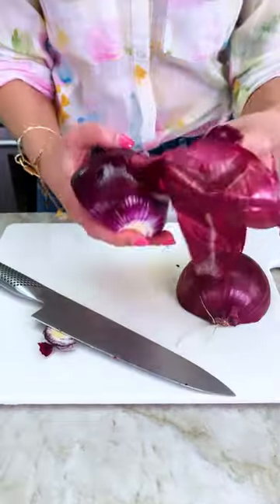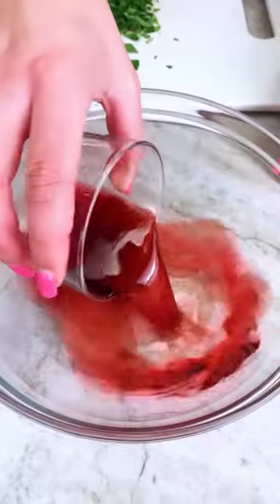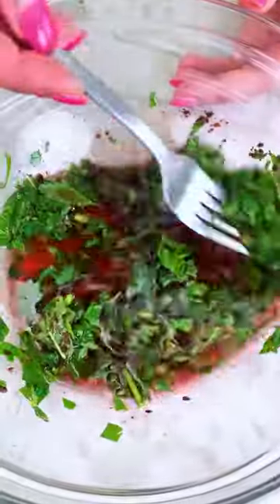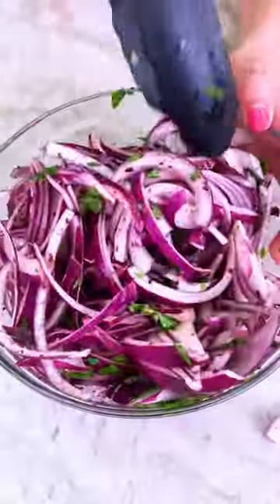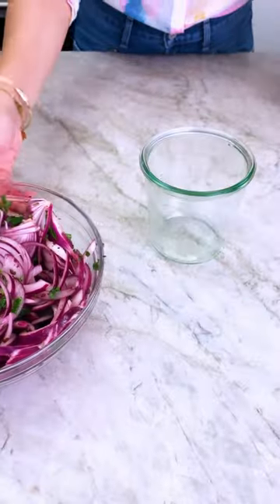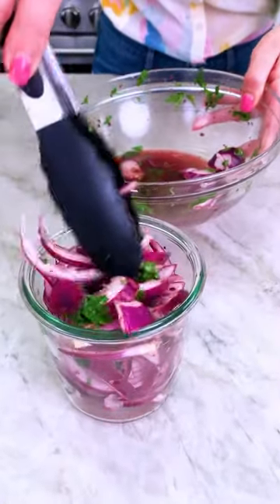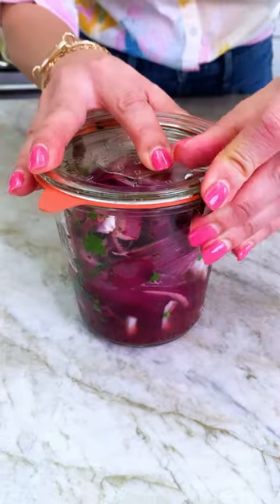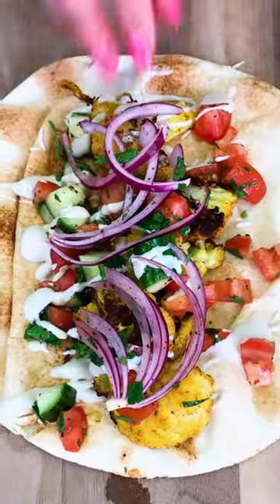This is the condiment you didn't know you needed!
Pickled Red Onions: How to make pickled red onions! This quick pickled onion recipe takes only 5 minutes. Once the pickled onions are ready to use, pile them on top of your favorite salads, sandwiches or dips. It's the condiment you didn't know you needed!

INGREDIENTS:
🔹 ½ cup red wine vinegar
🔹 3 tablespoons sumac
🔹 1 tablespoon kosher salt
🔹 2 tablespoons finely chopped fresh parsley
🔹 2 tablespoons finely chopped fresh mint